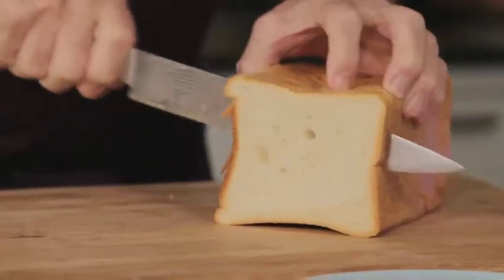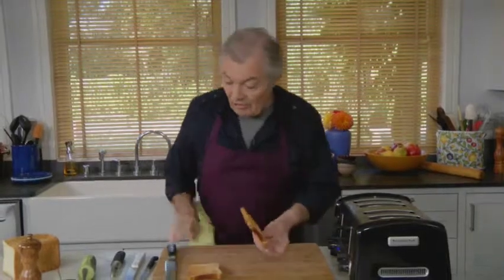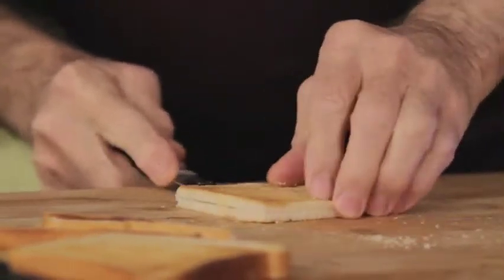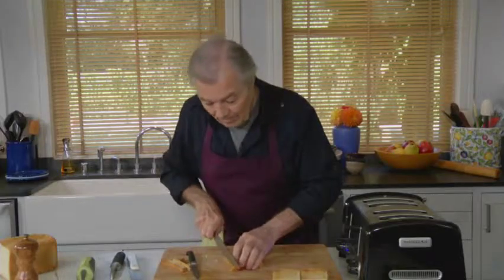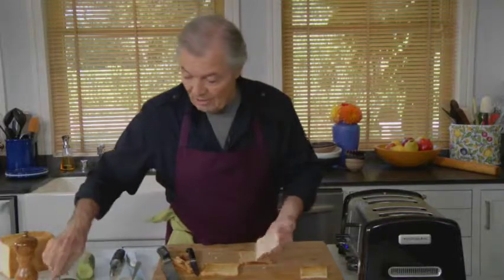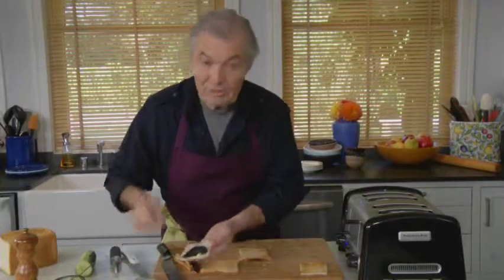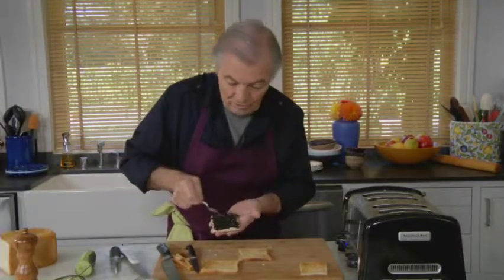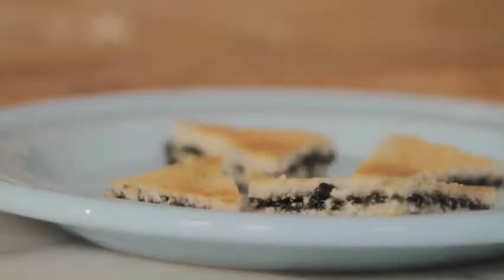02 Making Melba Toast